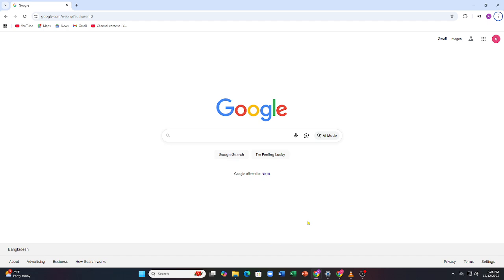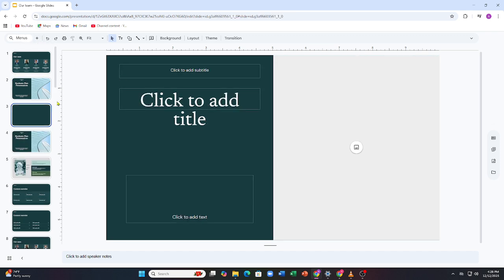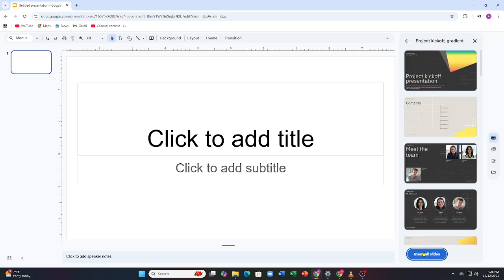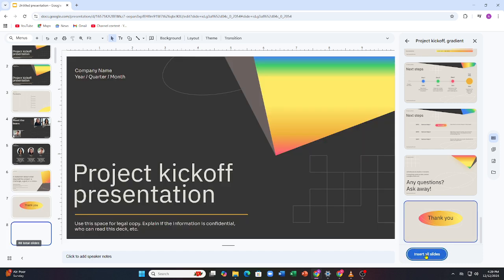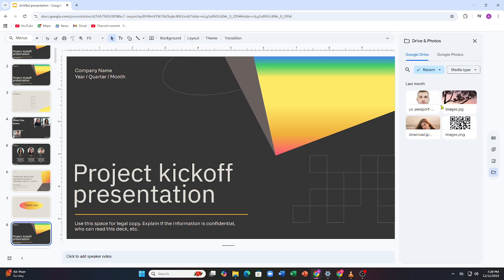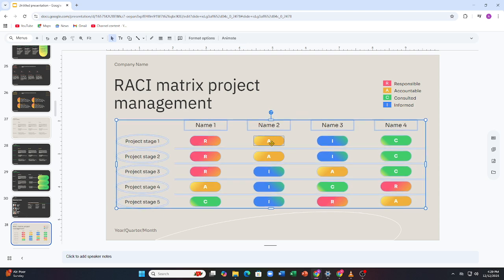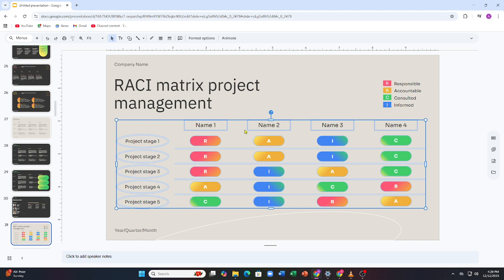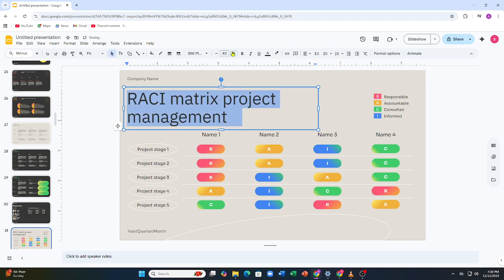How to Use the Slide Theme in Google Slides for Teachers Full 2026 Guide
Discover the complete 2026 guide on how teachers can use Slide Themes in Google Slides! Learn step-by-step how to select, customize, and apply themes to create visually engaging and professional presentations. Perfect for educators looking to save time while making lessons more interactive and appealing. Master Google Slides themes and elevate your teaching presentations today!